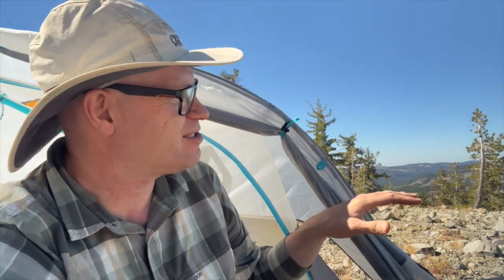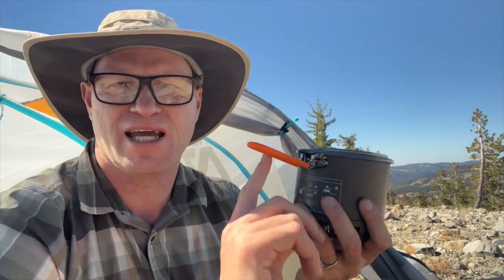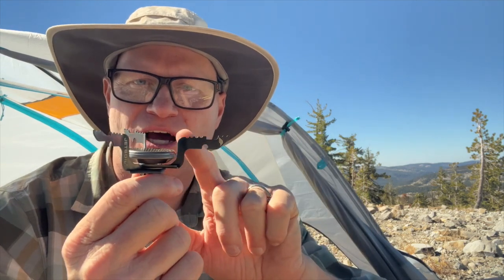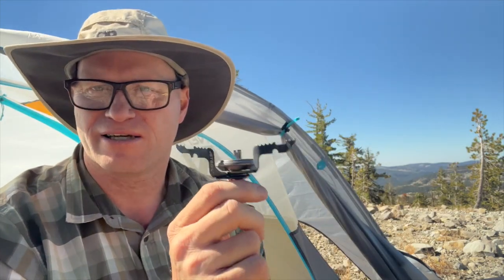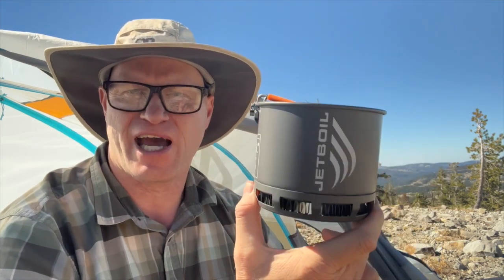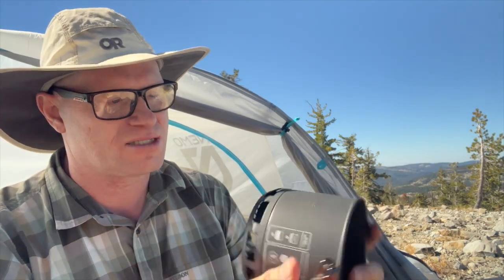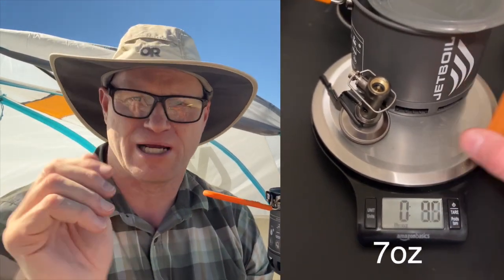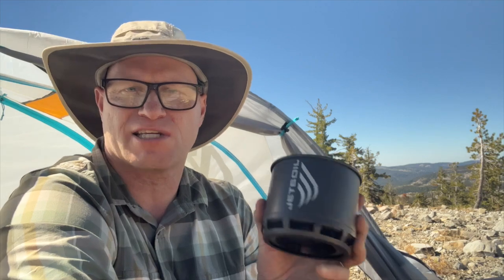Uncovering the Shocking Truth About Jetboil Stash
This video reviews the JETBOIL Stash cook system for backpacking and camping.

SOME OF MY FAVORITE GEAR:

Quilt / Sleeping Bag:
Outdoor Vitals Down Quilt

Sleeping Pads:
1) Big Agnes Rapide SL Insulated Sleeping Pad
2) Nemo Tensor Long Sleeping Pad (2022) Long Wide

Pillows:
1) Nemo Fillo King Pillow
2) Nemo Fillo Pillow
3) NEMO Fillo Elite

2) Big Agnes Tiger Wall UL Tent Solution Dyed Fabric

Chairs:
1) Helinox Chair Zero Original
2) Helinox Chair Zero Highback

Cook System:
1) TOAKS Titanium 550ml Pot
2) TOAKS Titanium 750ml Pot
3) BRS-3000T Stove
4) Jetboil Stash Cook System

Water Filters:
1) LifeStraw Peak Series 1L
2) Katadyn BeFree 1.0L

Camera Gear & Studio Equipment:
1) Sony ZV-E10 Mirrorless Camera
2) Sigma 16mm f/1.4 Lens
3) Zoom F1-SP Microphone and Recorder
4) Motorized Camera Slider
5) Audioengine A2+ Plus Wireless Speakers
6) Carbon Fiber Tripod
7) SmallRig Selection Tripod Fluid Head